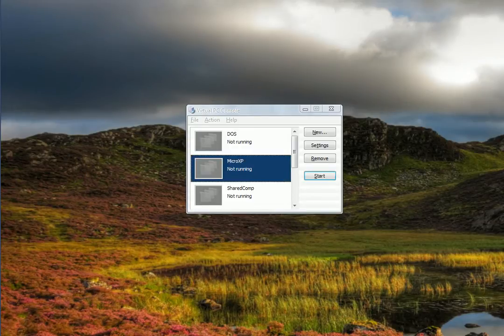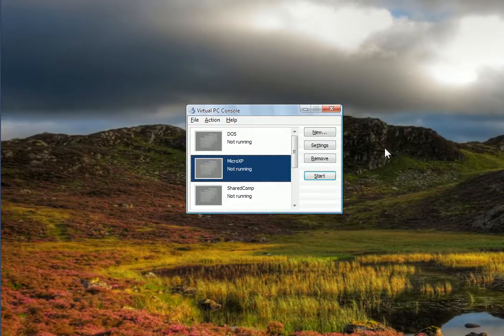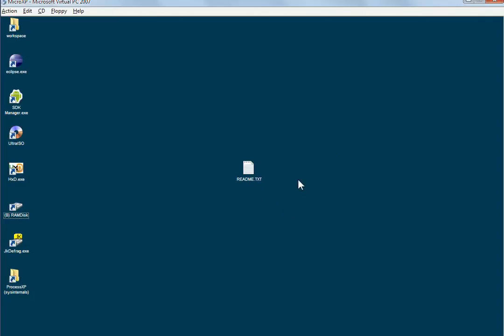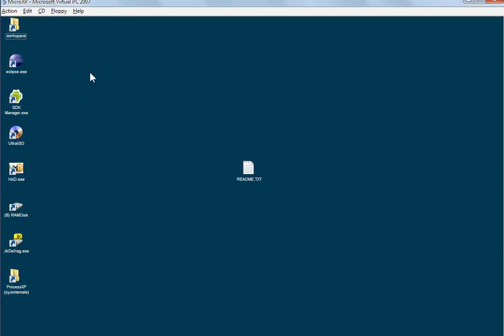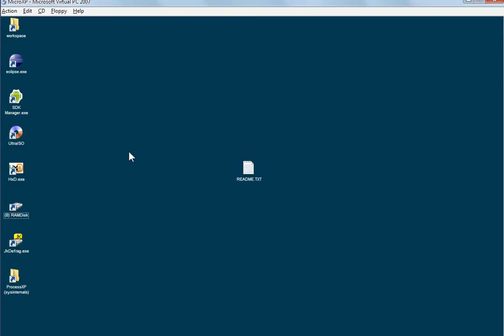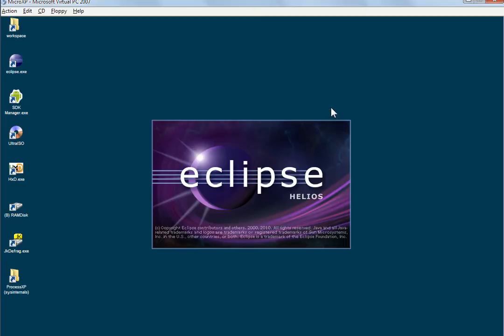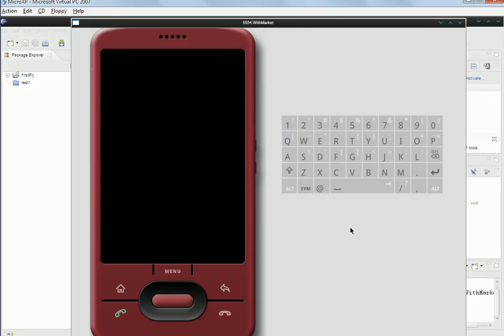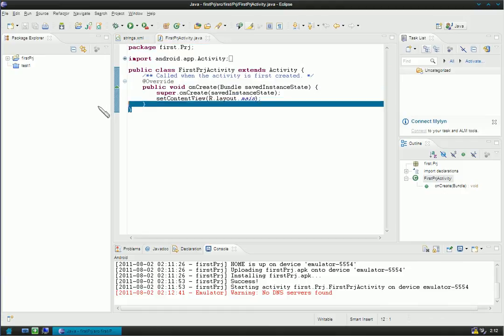Preconfigured Android App Development Setup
download Virtual PC 2007 first